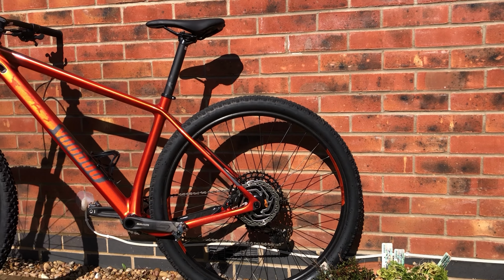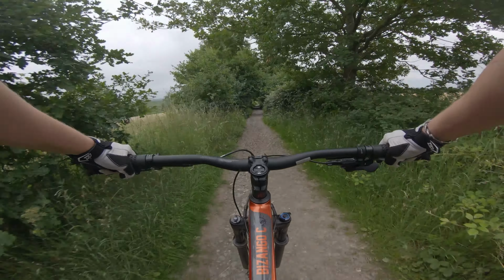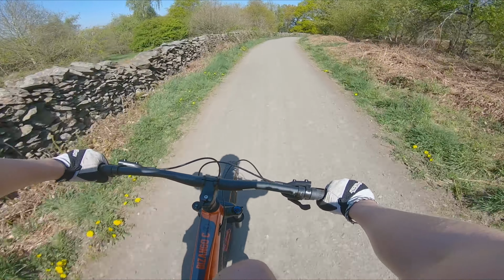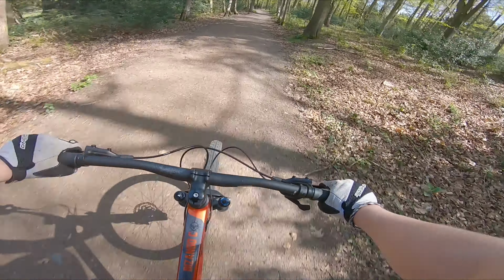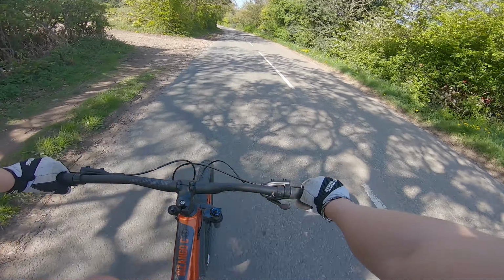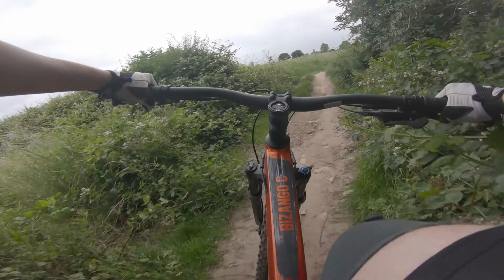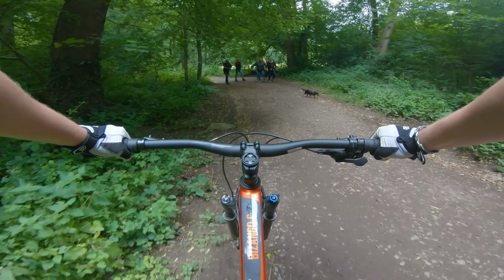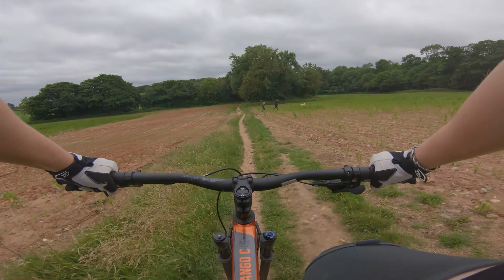£1000 CARBON 29er | Voodoo Bizango Carbon | My First Impressions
This is my first impressions of my Voodoo Bizango Carbon. The mountain bike normally retails for £1000, which is extremely cheap considering the components;
- Frame: New 2020 Voodoo Black Magic Carbon
- Forks: RockShox Judy Silver 29" Boost, Solo Air, 15x110mm Maxle, 51mm offset
- Gears: 12 Speed SRAM SX Eagle
- Brakes: Shimano MT400 Hydraulic Disc Brakes
- Wheels: 29" with Maxxis Ardent Tyres

I personally bought the bike second hand, but considering the factors discussed in this video, I believe this bike is an absolute bargain at £1000, but is the Bizango pro? At this point in time I cannot comment on the reliability of the carbon frame, but going off feeling alone, the frame feels up to most off-road trail riding. The wheels come tubeless ready, so my next action on the bike is to convert to tubeless. I will be producing a video on this in due course. In the mean time, I would really appreciate any feedback you have of this video. With this my first mountain bike related video, any criticism would be highly helpful! Cheers!

Intro and Component Overview (0:00)
Loose Gravel and Fire-Road Riding (0:56)
Discussing Weight and Reliability (3:12)
Road Riding (4:15)
Trail Riding (4:42)
Price and Value (6:30)
Upgradeability (7:16)
Closing Remarks (7:48)